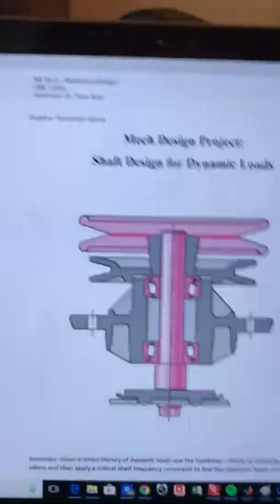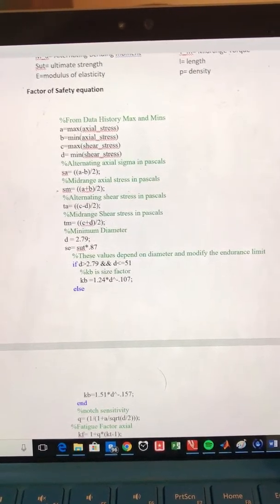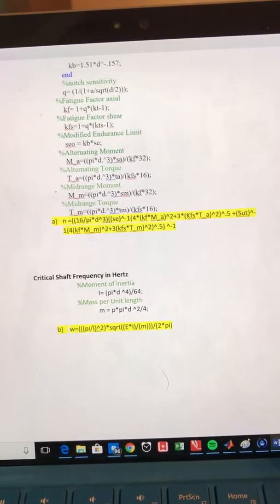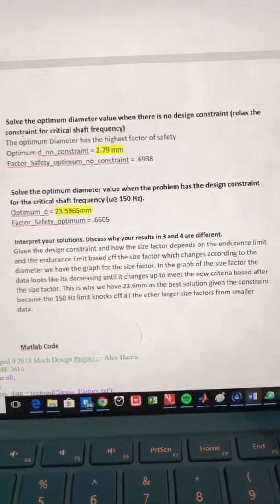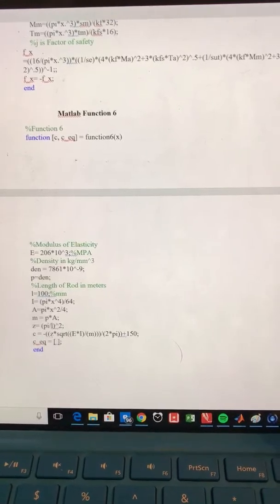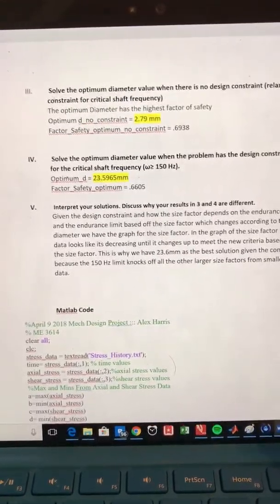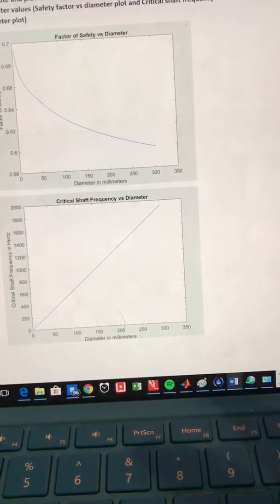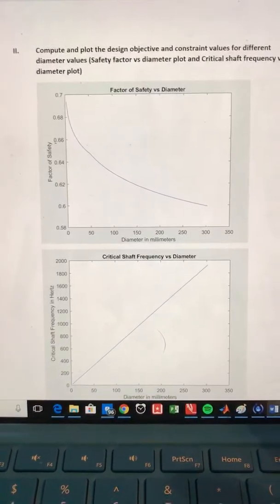mech. design: shaft under dynamic loads